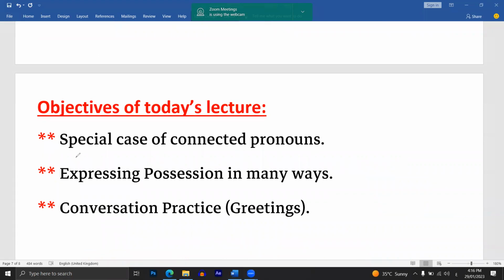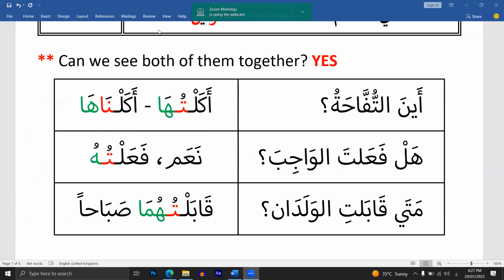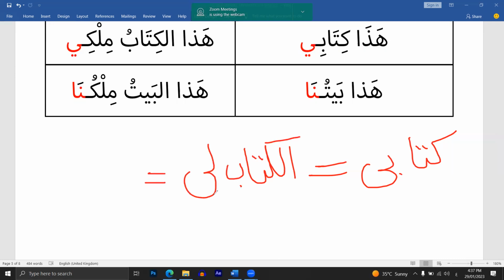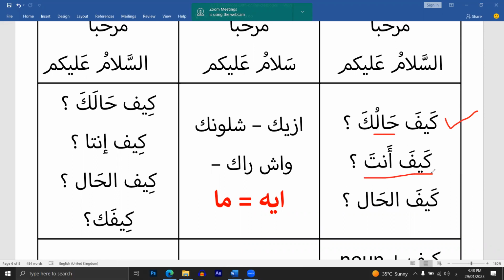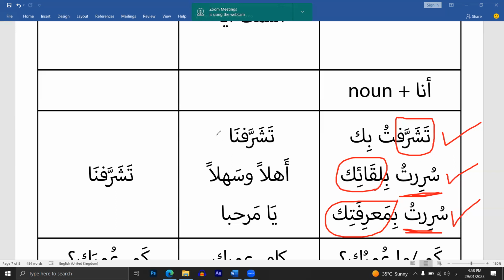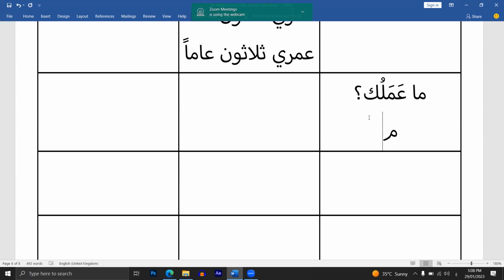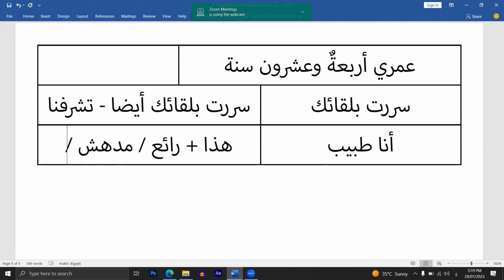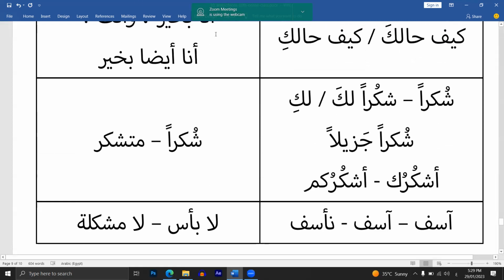Arabic Tutorial (10): Online Conversation (Greetings)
Online conversation with my students on Arabic basic conversation